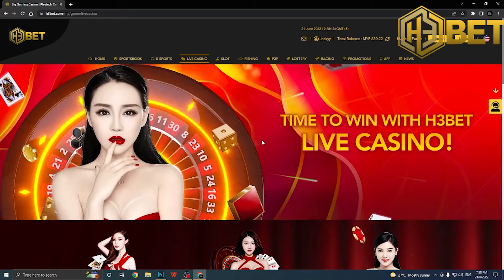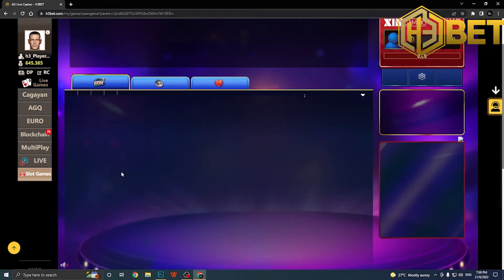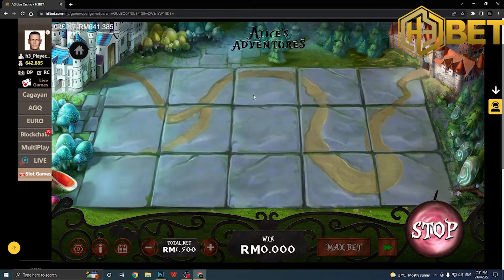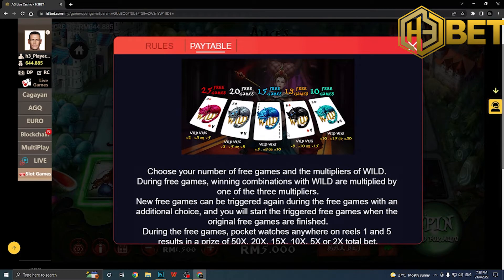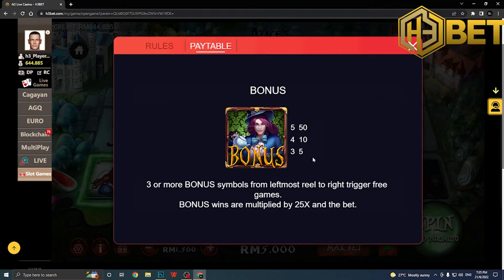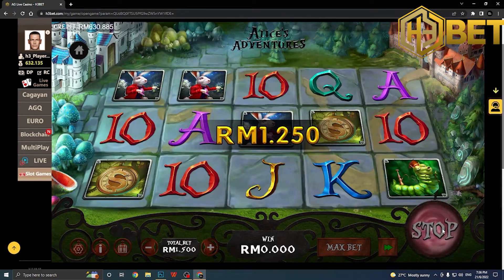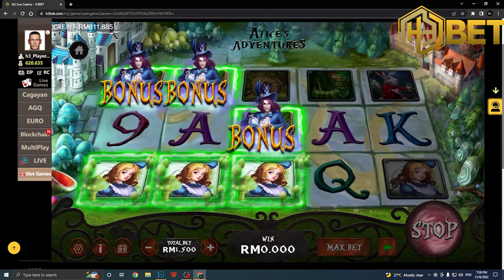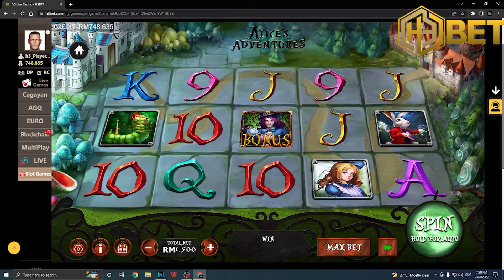AG - Alice's Adventures